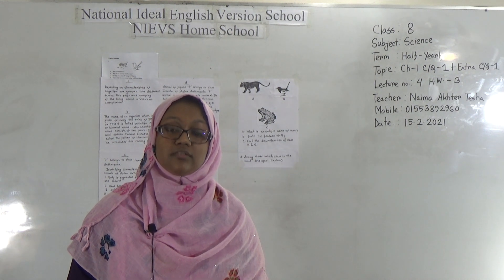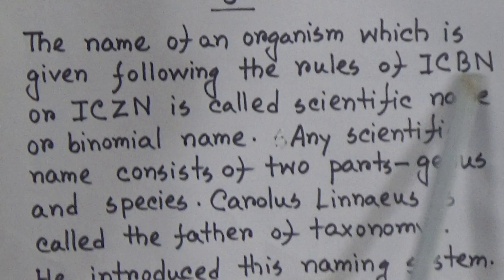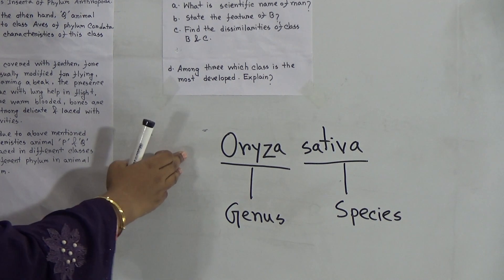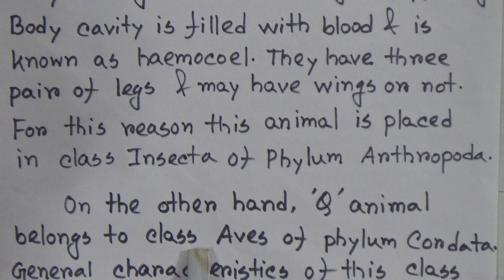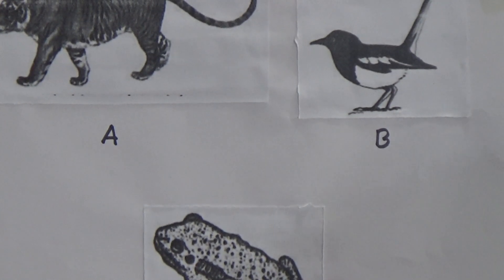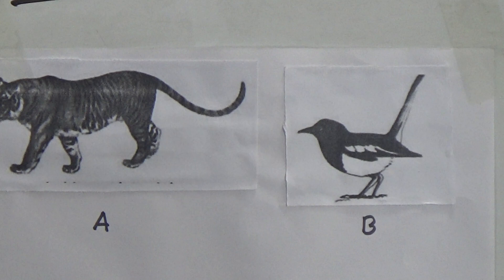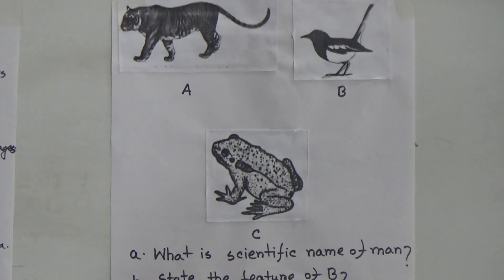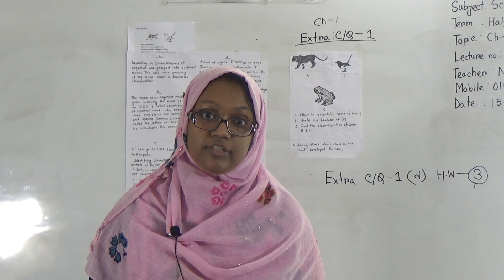Class: Eight, Subject: Science (Lecture- 04), Topic: Ch-1, C/Q-1+Extra C/Q-1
Class: Eight
Subject: Science (Lecture- 04)
Topic: Ch-1, C/Q-1+Extra C/Q-1
Teacher: Naima Akhter Tesha